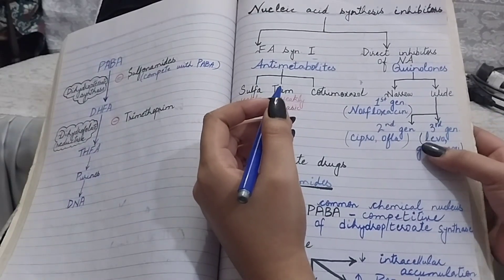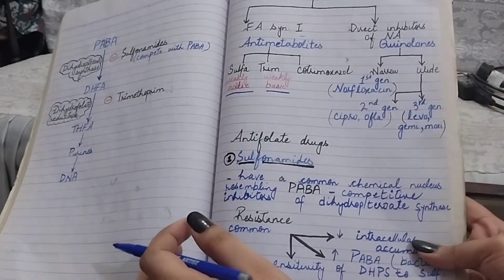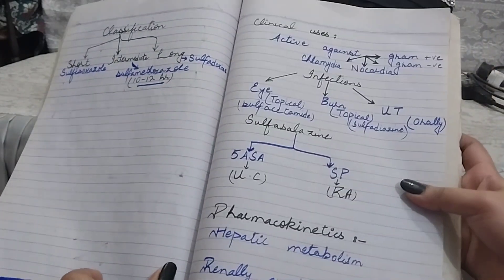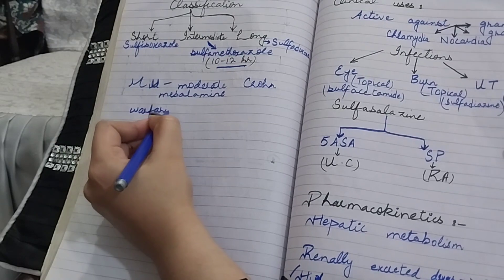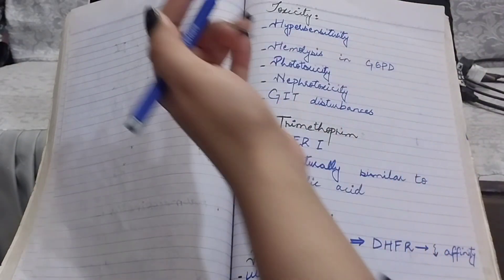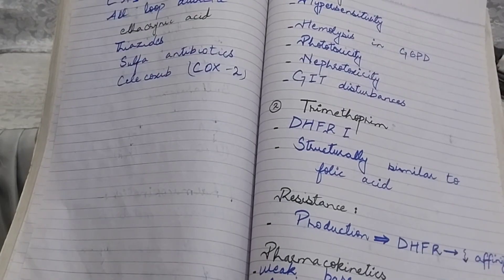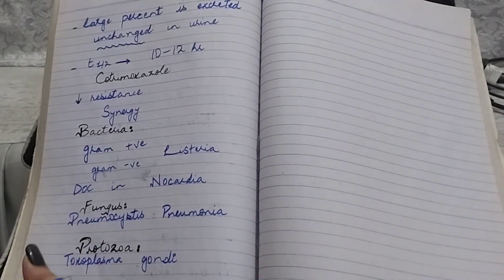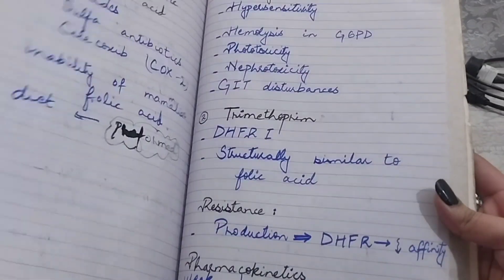Nucleic acid synthesis inhibitors part 1 | antibiotics | Sulfonamindes, trimepthoprim, cotrimoxazole